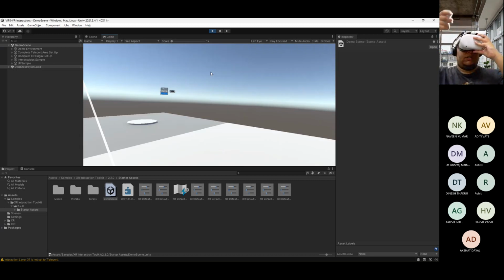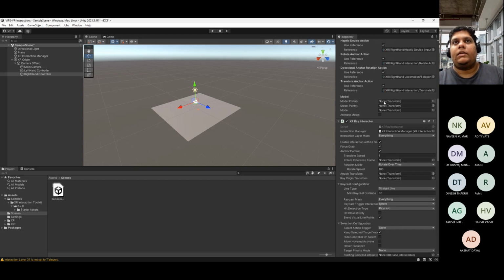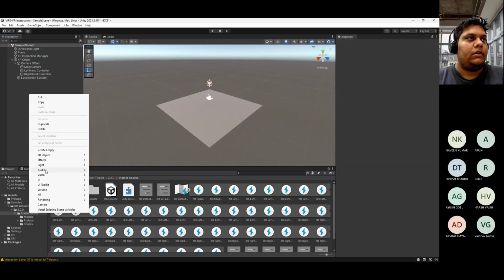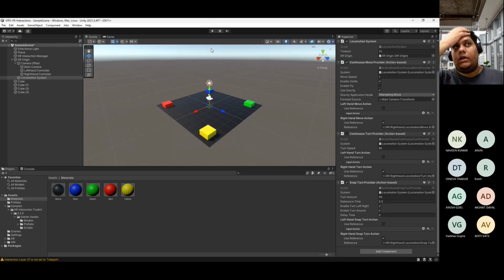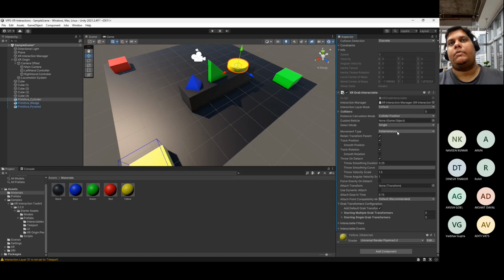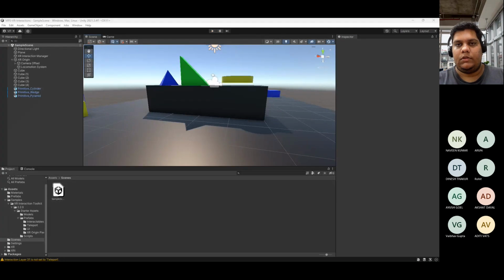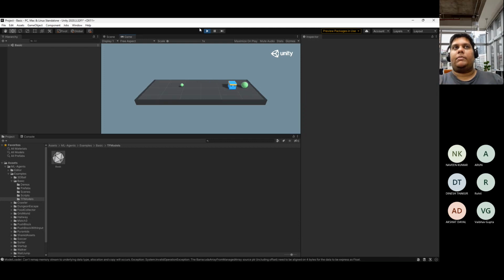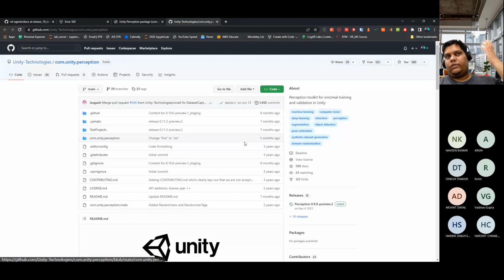[27] Virtual Reality - XR Interaction Toolkit and Unity ML-Agents Toolkit - Game and XR D